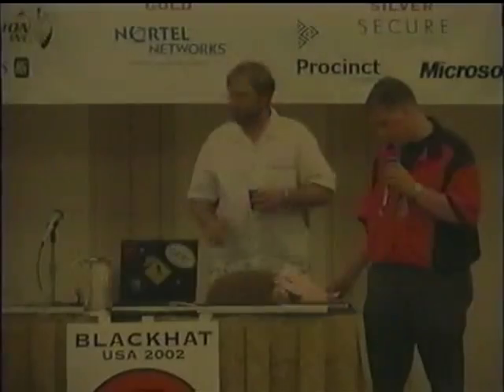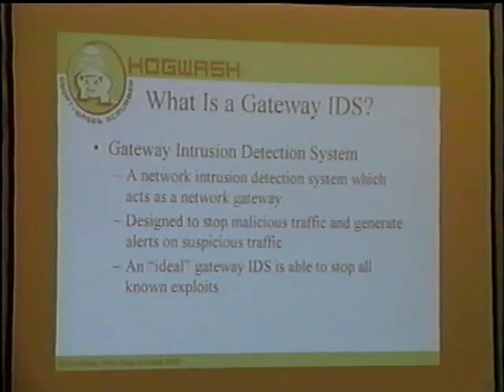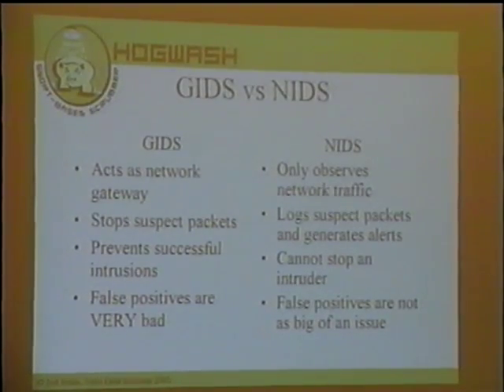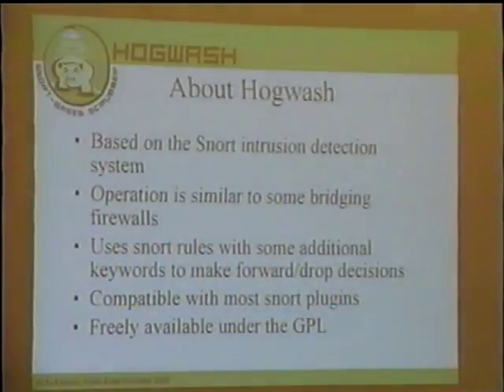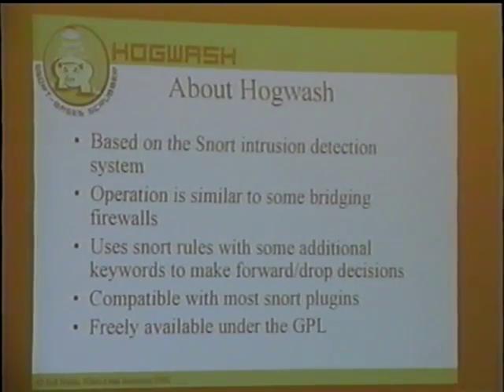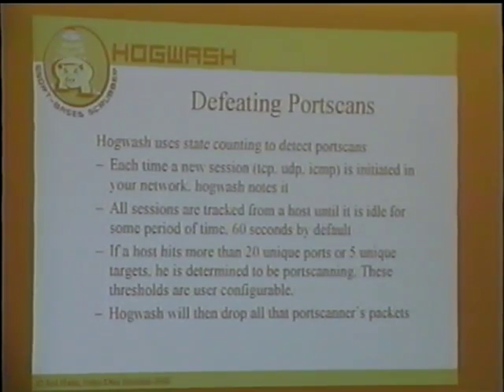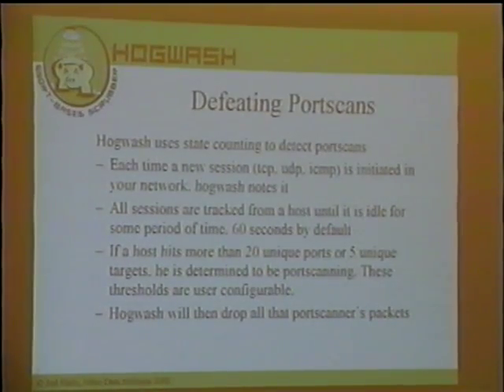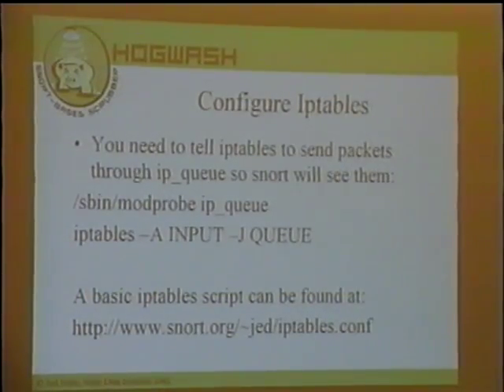Black Hat USA 2002 - An Introduction to Gateway Intrusion Detection Systems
By: Jed Haile